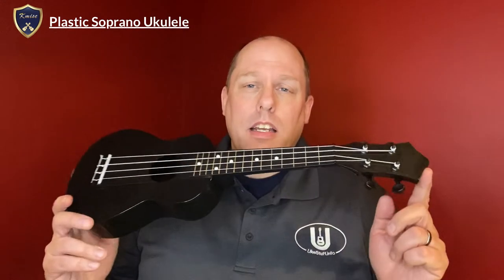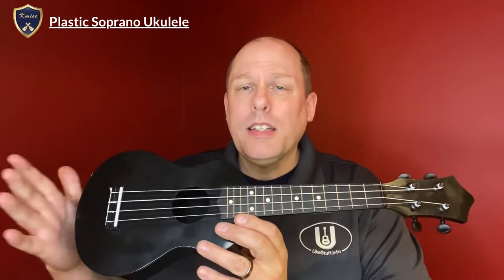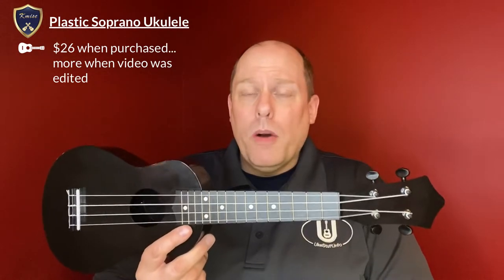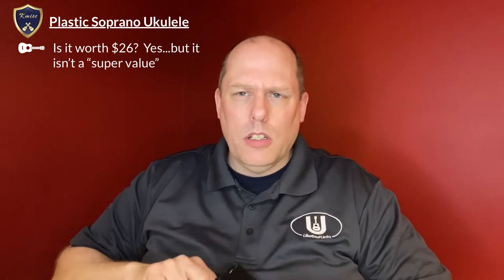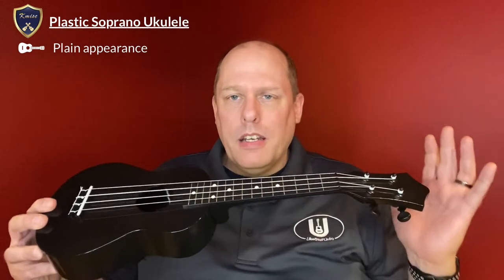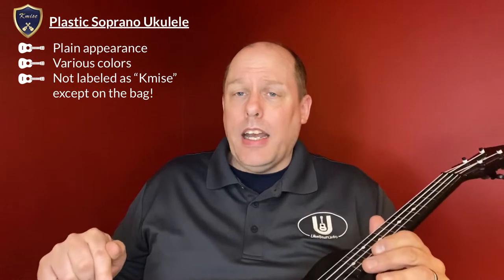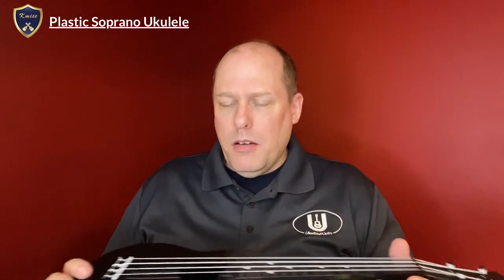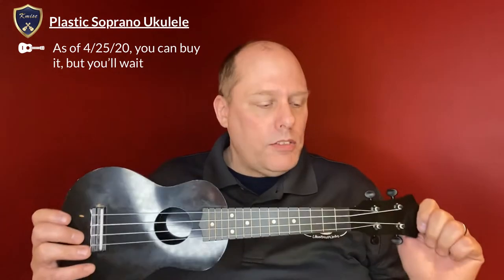Ukulele Review: Kmise Plastic Soprano Ukulele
This is the full UkeGuide review (see the UkeGuide document at UkeGuide.info) for the Kmise Plastic Soprano Ukulele.  I was sent this ukulele for review purposes, but was not paid to create this review, nor was I told what I could or could not say in the review.